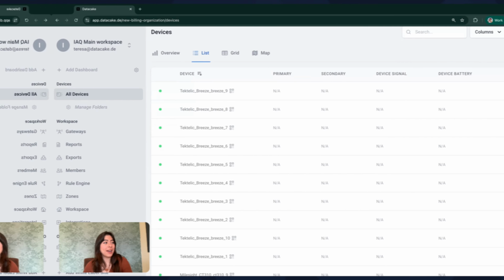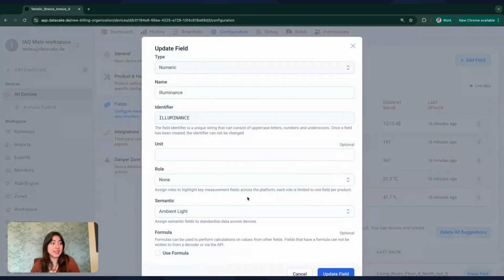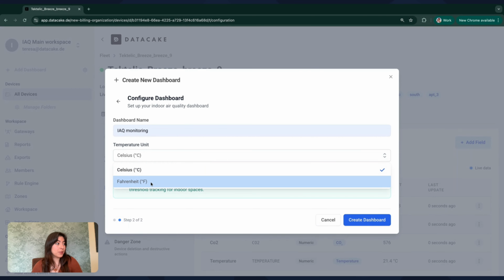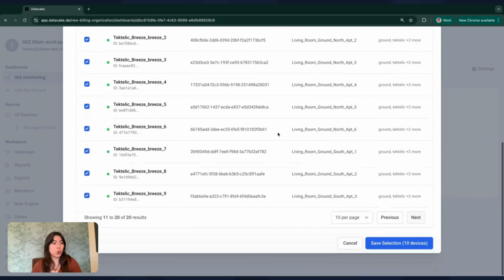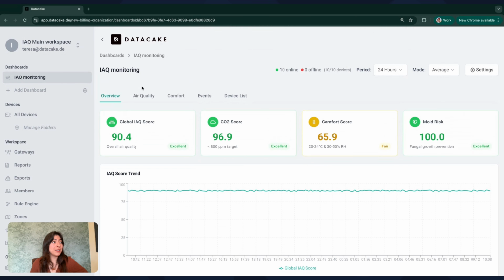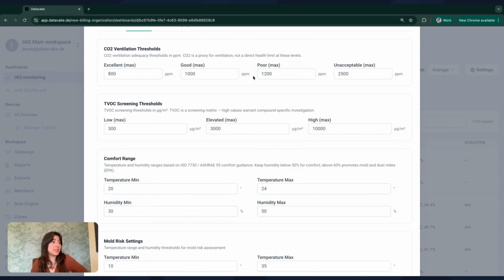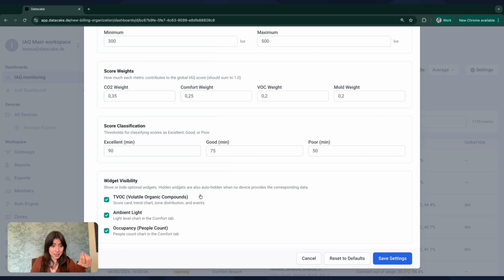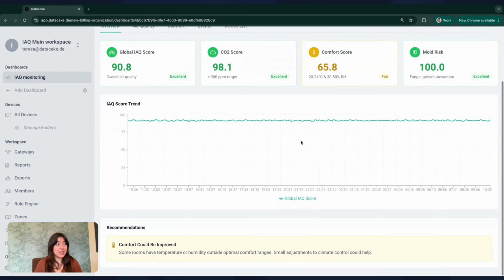Pre-built Indoor Air Dashboards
🚀 New Feature: Pre-built Indoor Air Dashboards

Monitoring indoor climate just became faster, smarter, and easier.

With Datacake’s new Pre-built Indoor Air Dashboard, you can deploy a complete air quality monitoring view in seconds and instantly visualize the data that matters most. No complex setup, no manual configuration.

🌿 What you can monitor at a glance:

✔️ Global Indoor Air Quality score
✔️ CO₂ score and comfort index
✔️ Mold risk assessment
✔️ Climate score trends over time
✔️ Area performance comparisons
✔️ Device lists with visual climate scores
✔️ Customizable thresholds for alerts and monitoring.
Designed for offices, restaurants, schools, hospitals, and industrial facilities, this dashboard helps you transform raw sensor data into clear, actionable insights—instantly.

⚡ Deploy in seconds. Visualize instantly. Act smarter.

Watch the tutorial to learn how to set it up and start monitoring indoor air quality today.